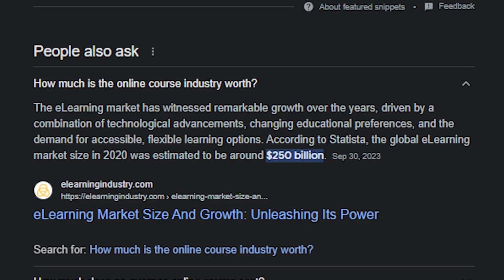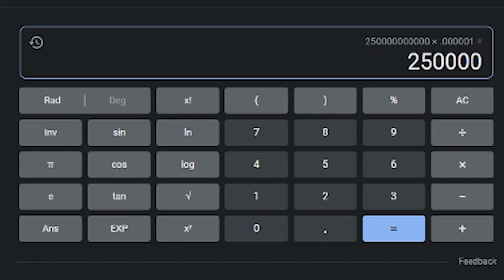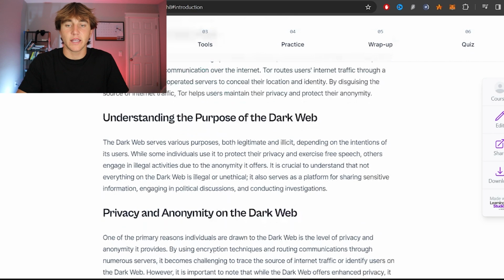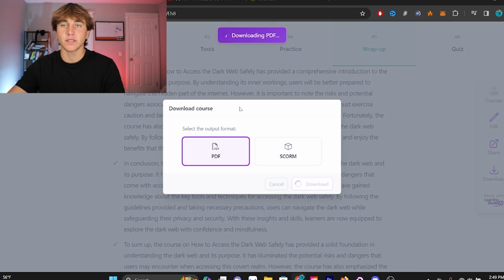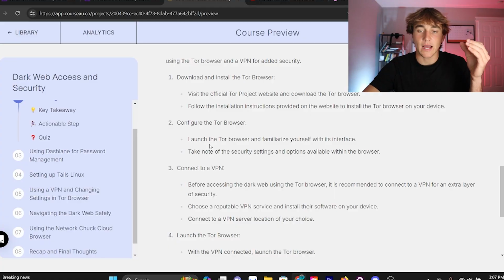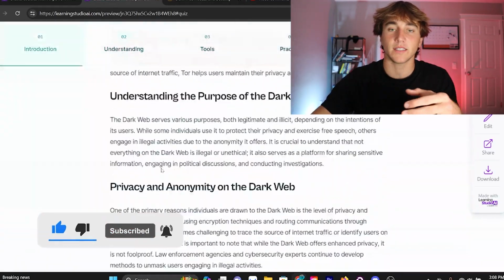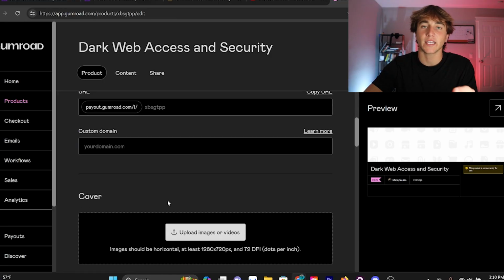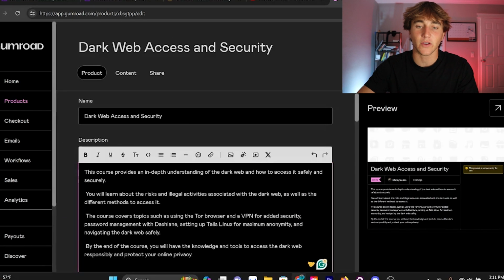Easily Make $250k/Year With AI Generated Courses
In this video, I show you how to make courses with AI and you dont even need to know how to code... I also show some money I made from doing this!

Tags Ignore: money as teenager,jobs,online jobs,finace,how to,store online,free money,Andrew Tate,Hustler university,Andrew Tate hustler university,Andrew,Tate,Tate brothers,Andrew Tate make money,Andrew Tate review,Dropshipping,Shopify,Shopify how to,Hustler review,Hustler university review,Dropshipping how to,How to dropship,How to make money,Online,Make money online,Tristan Tate,Dropshipping with Andrew Tate